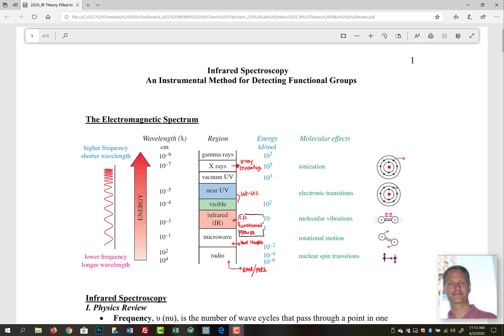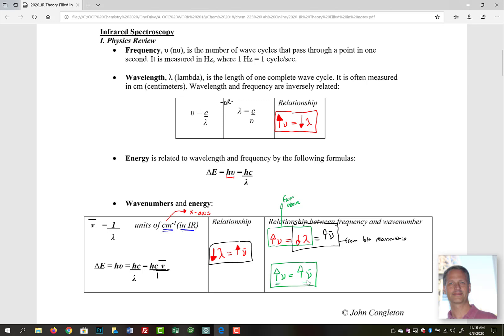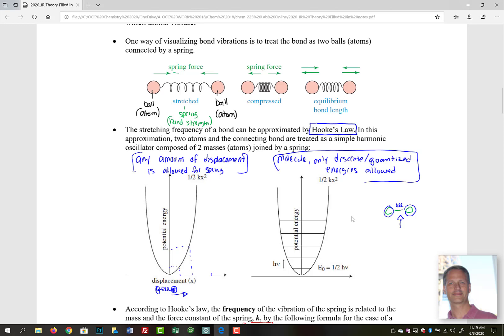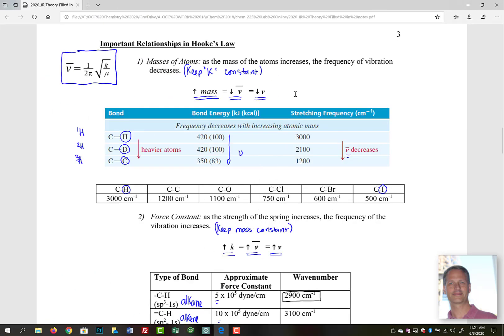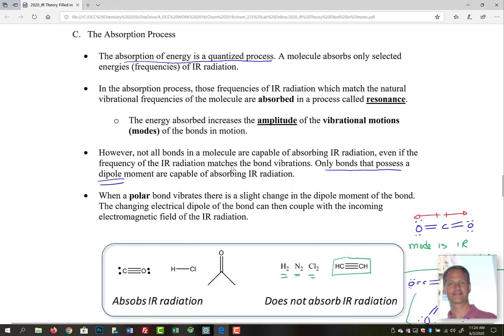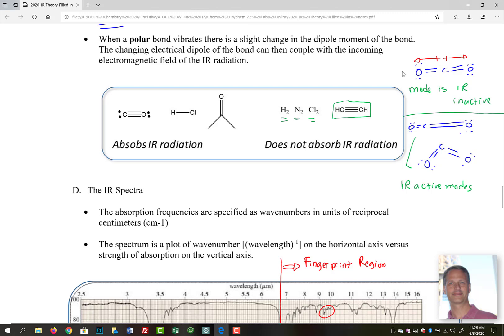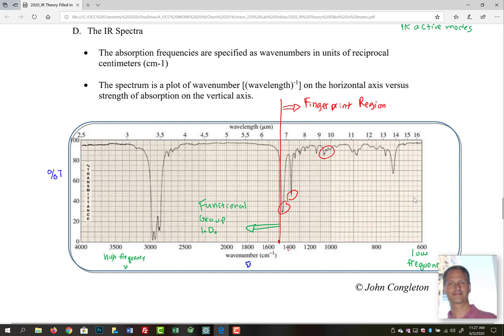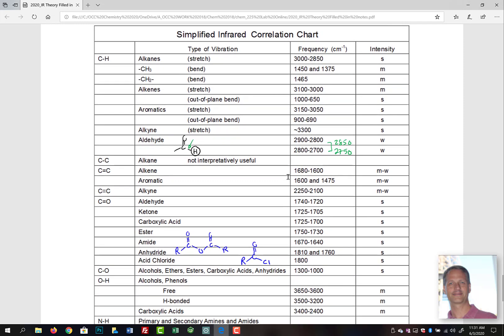Chemistry 225 Lab: IR Spectroscopy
Infrared Spectroscopy Introduction